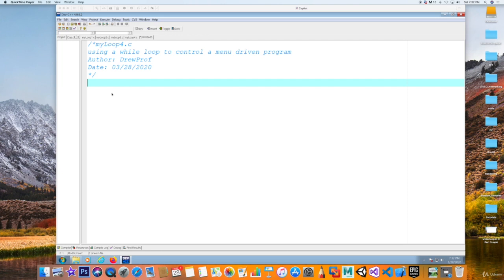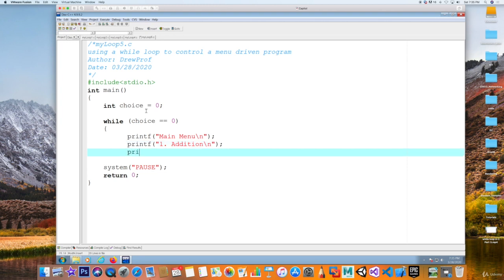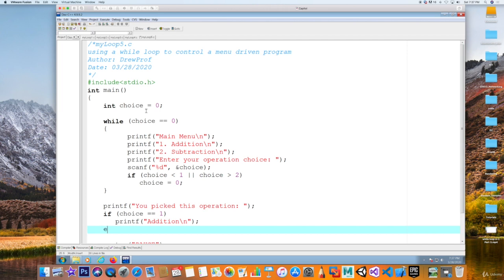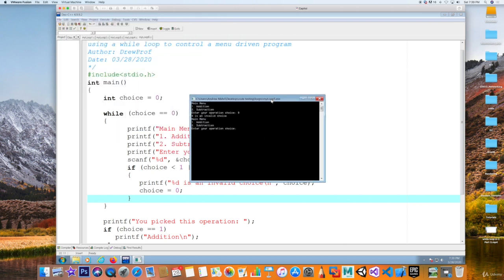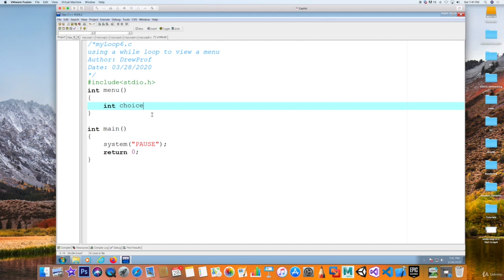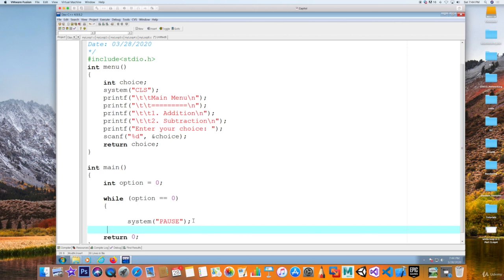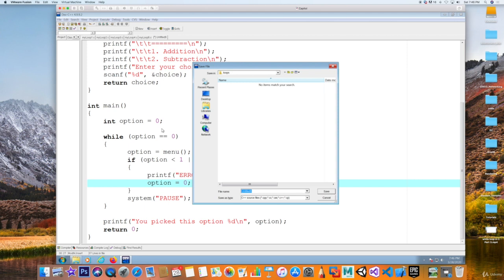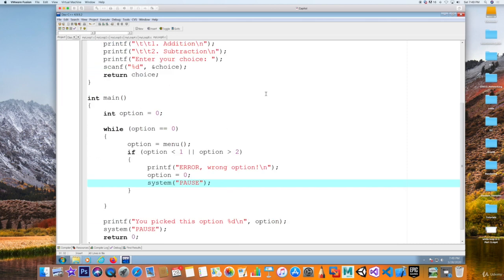6 4 While Loop Part 4